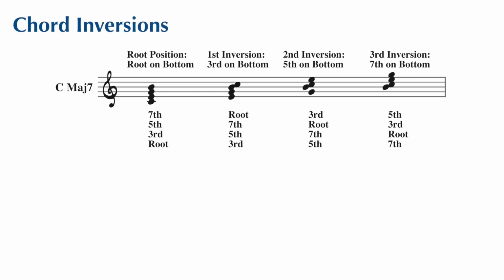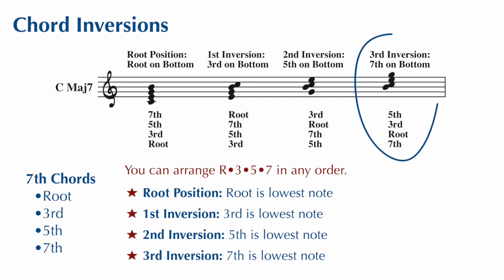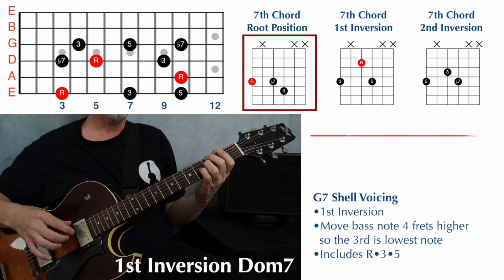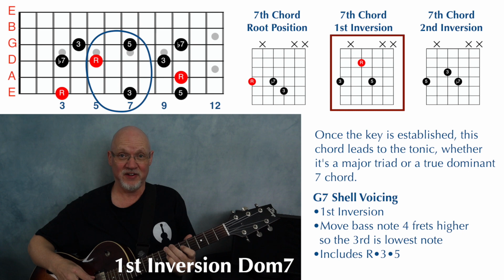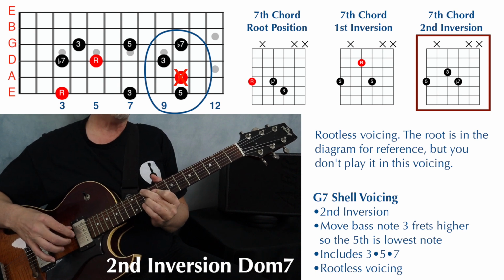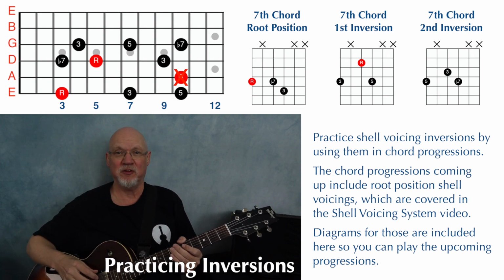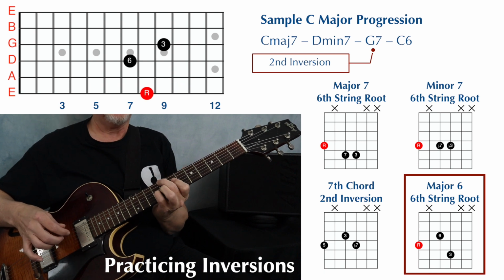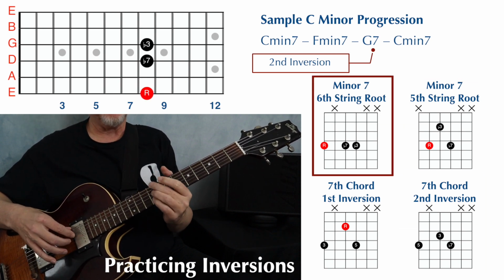Dominant 7 Shell Voicing Inversions for Guitar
Learn how to play 1st and 2nd inversion Dominant 7 shell voicings on the guitar. If you are new to shell voicings, check out the Shell Voicing System video:

For a systematic approach to shell voicings, check out my book Three-Note Jazz Guitar Chords:

FREE DOWNLOADS, including scale charts, chords, fretboard PDFs, manuscript paper, blank TAB, and more:

Time Stamps
0:00 Intro
0:10 Chord Inversions Defined
1:12 1st Inversion Dominant 7
2:26 2nd Inversion Dominant 7
3:18 Practicing Inversions
5:05 Wrap